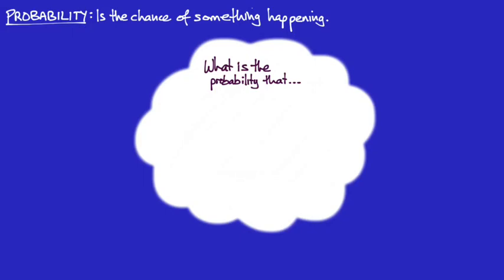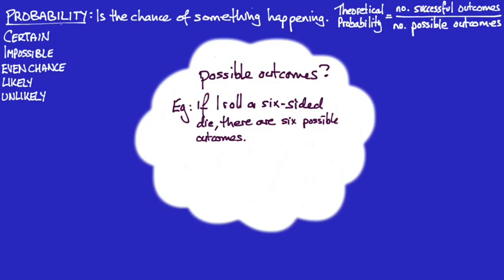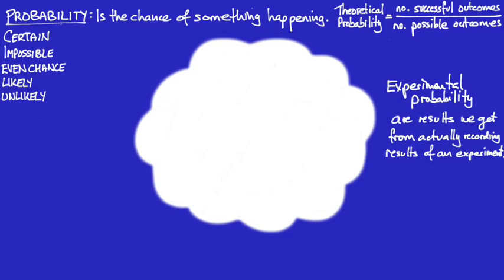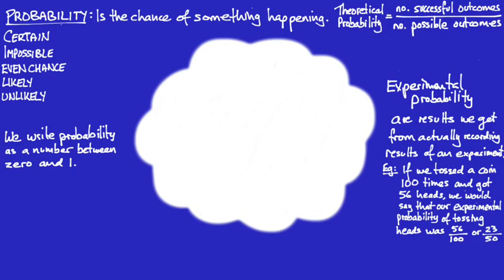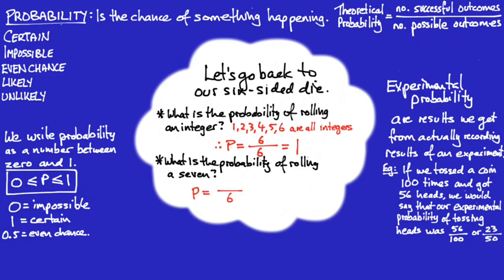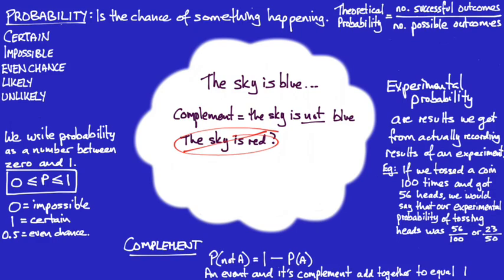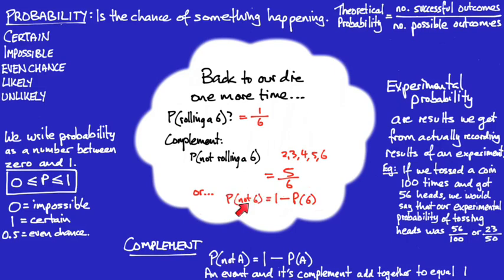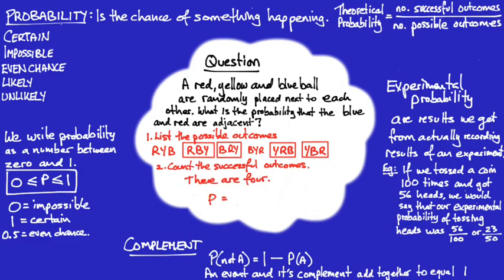Year 7-10 probability review